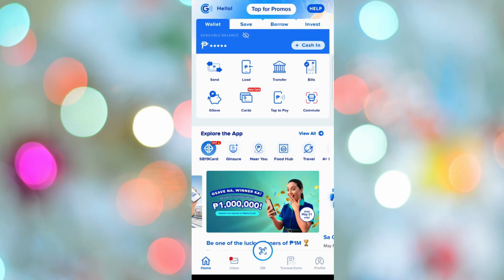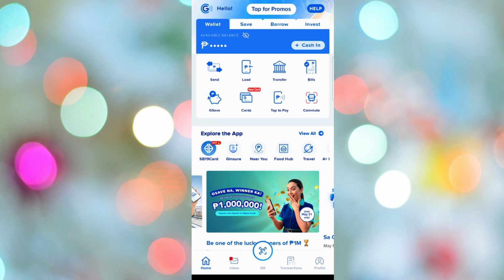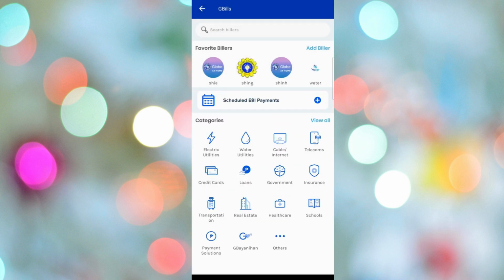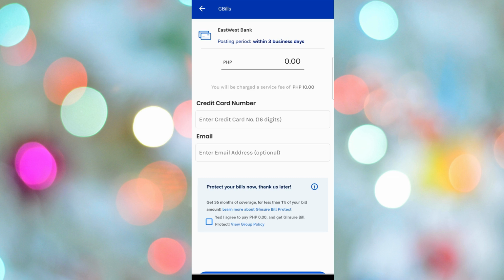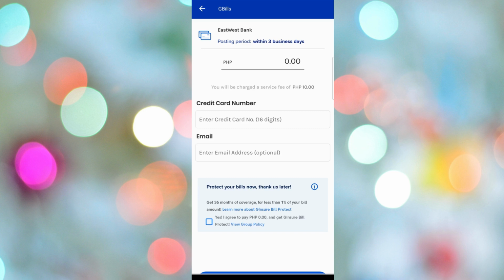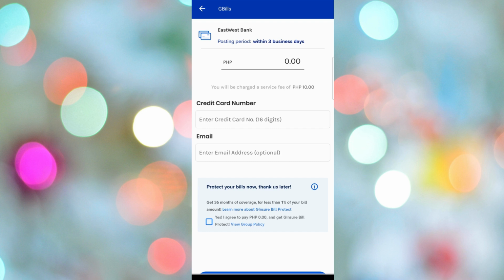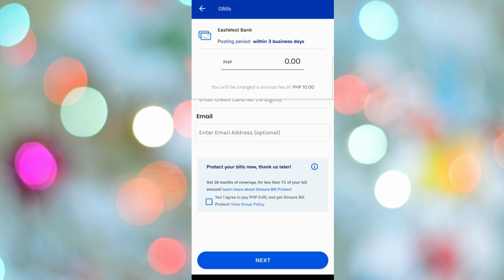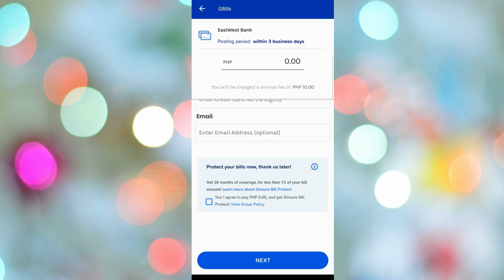HOW TO PAY EASTWEST BANK CREDIT CARD BILLS USING GCASH (full guide 2026)